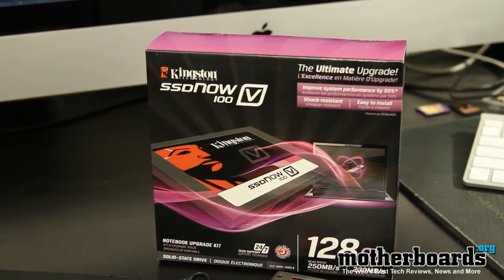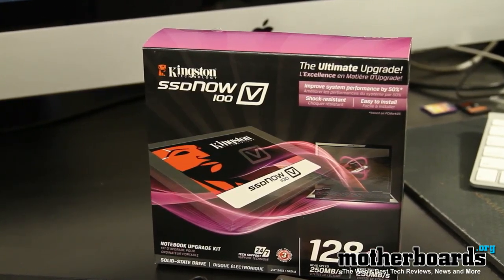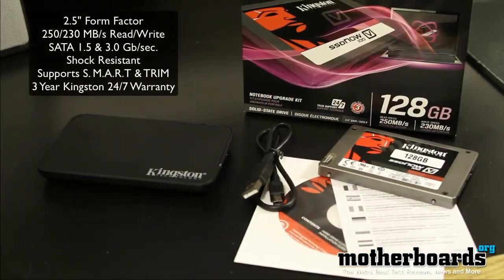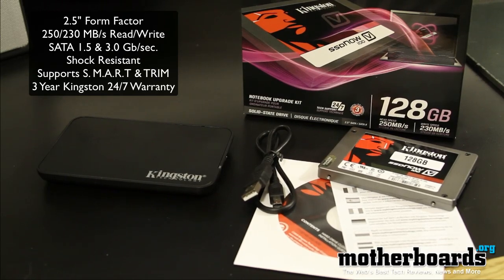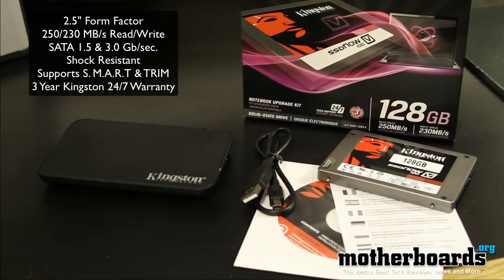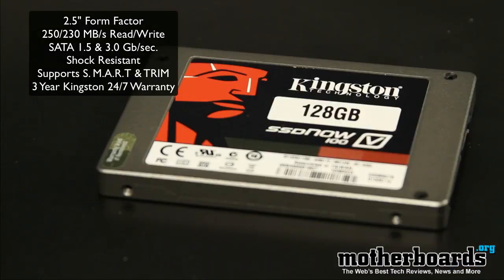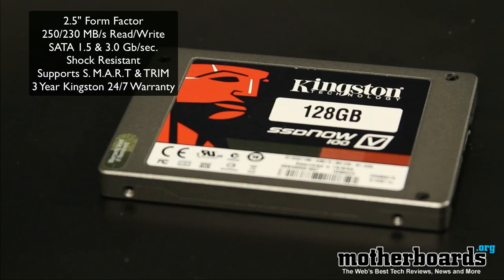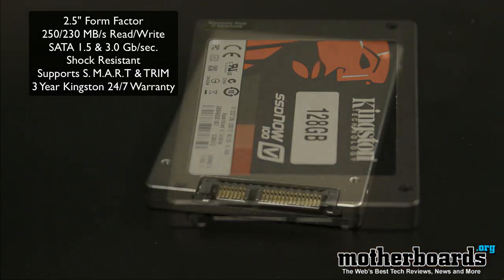Kingston 128GB SSD SSDNow V 100 Review + Benchmarks